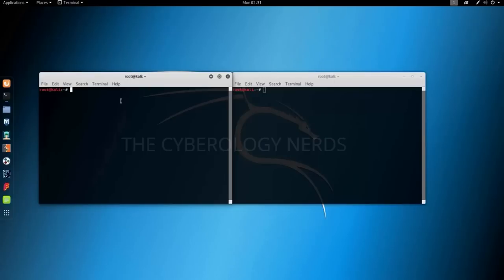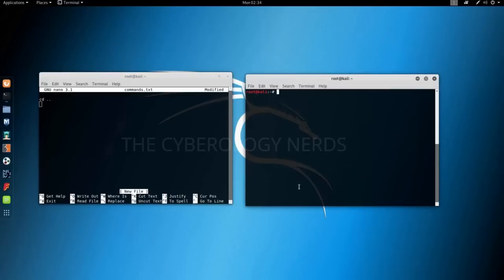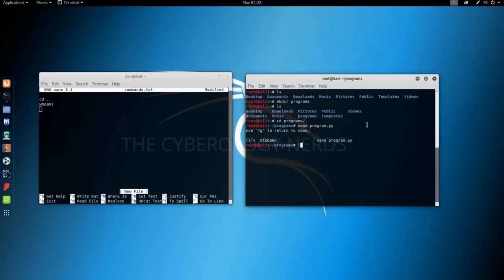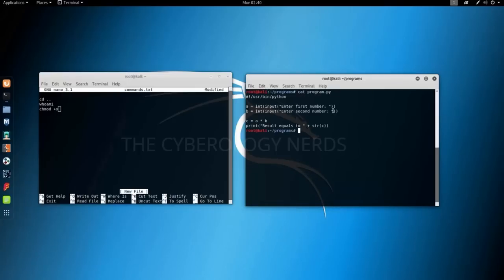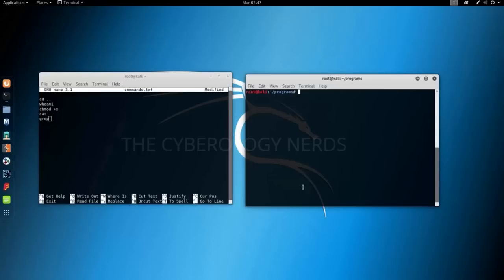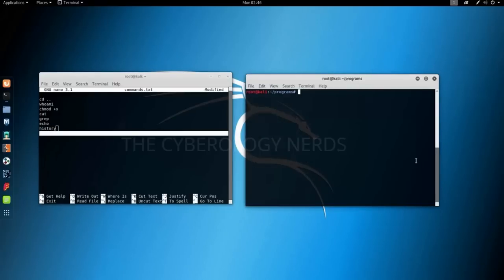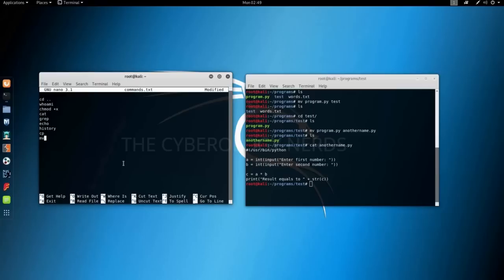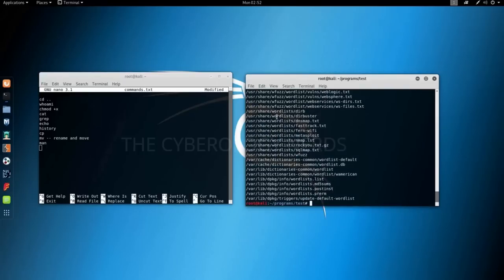006 Basic commands part 2